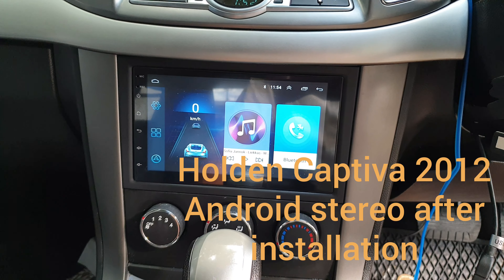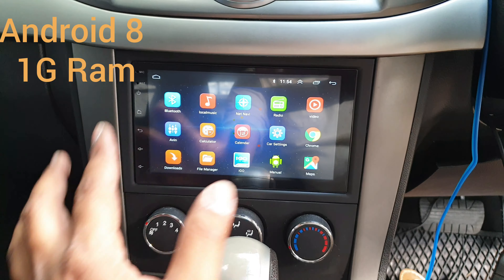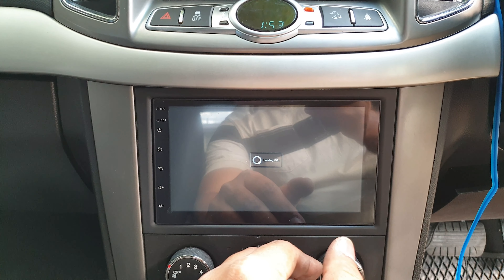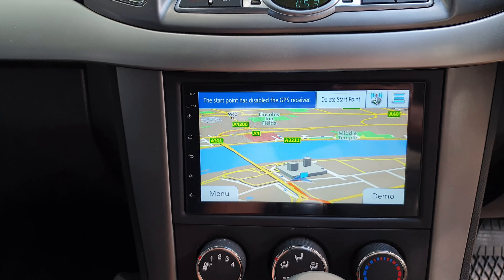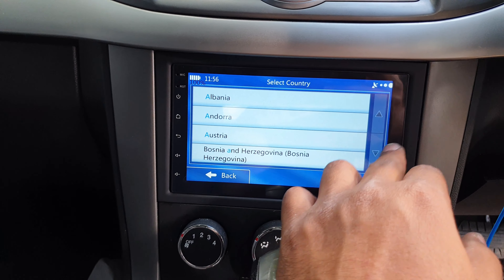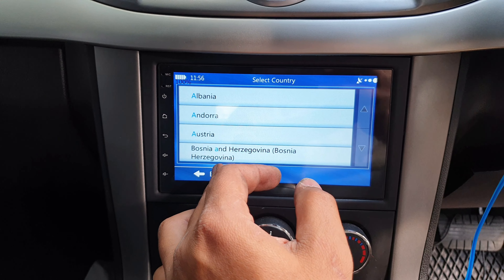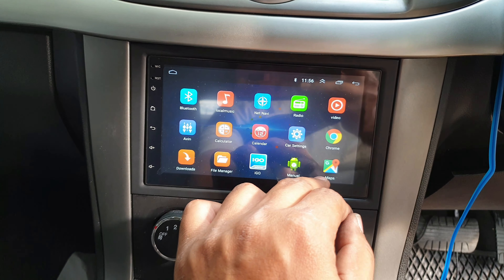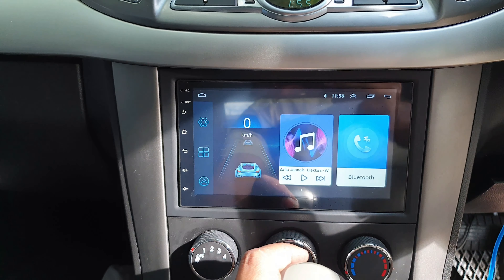Captiva Android stereo installation and view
Installed android stereo in this Holden Captiva 2012. Just shared how it looks after installation and android stereo used.

link to product buy in Australia & new zealand